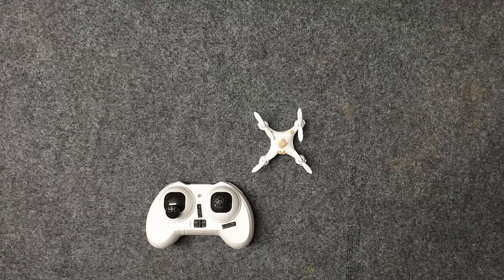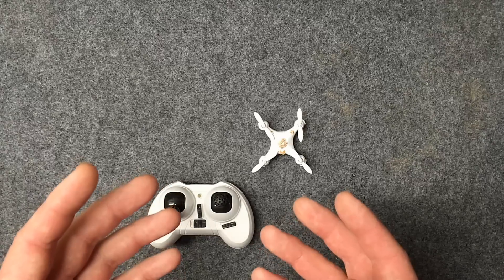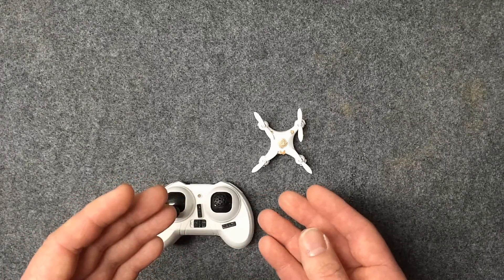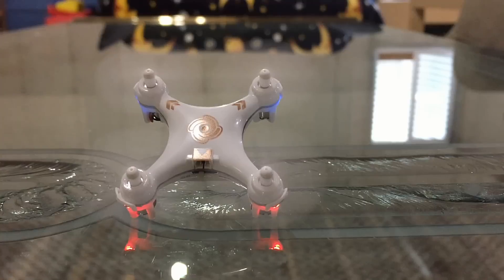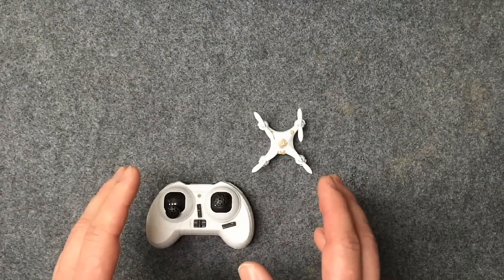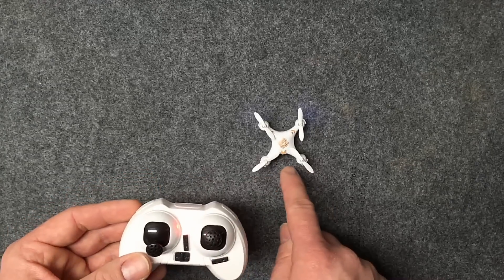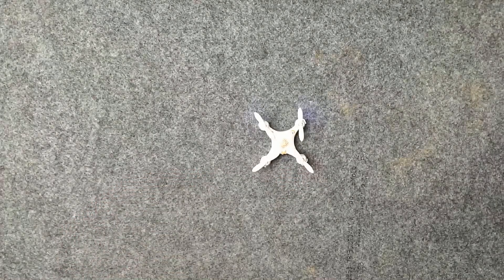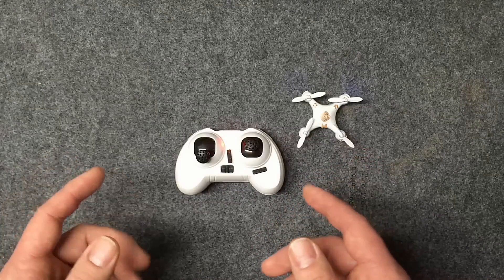Cheerson CX-10A Quadcopter Unstable Flight: Gyro Calibration Procedure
You can purchase this great little Quad Here-
CX-10
CX-10A
In this video I walk you through the process to calibrate the Gyro on this great little quad!